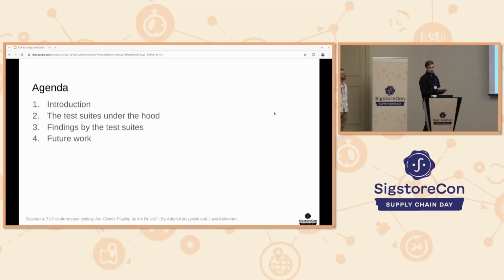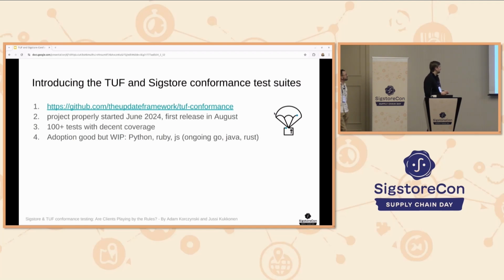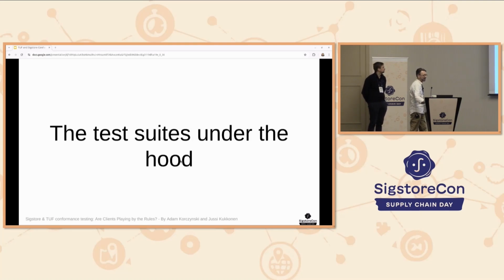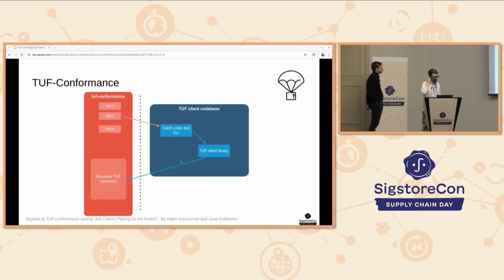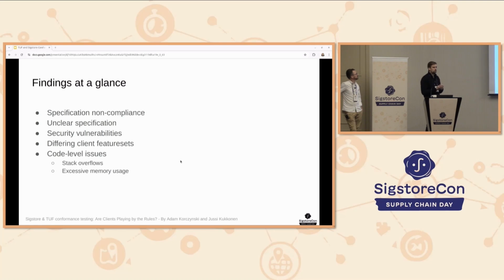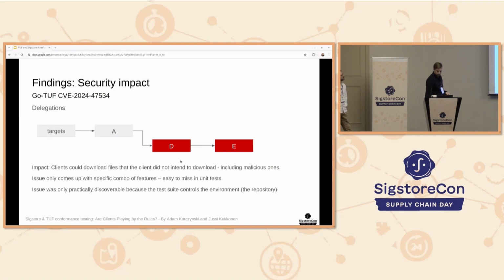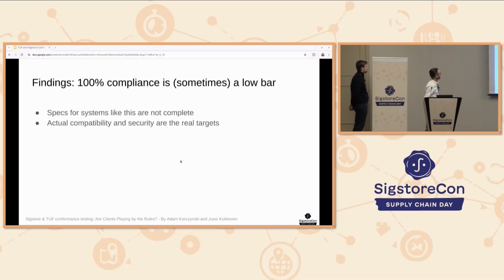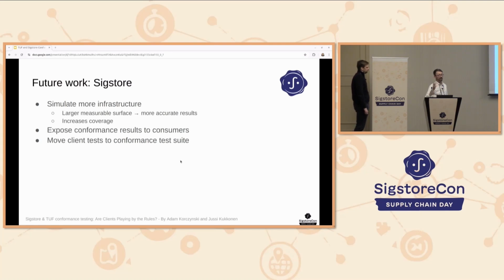Sigstore & TUF Conformance Testing: Are Clients Playing by the R... Adam Korczynski & Jussi Kukkonen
Sigstore is a set of tools developers, software maintainers, package managers and security experts can benefit from. Bringing together free-to-use open source technologies like Fulcio, Cosign and Rekor, it handles digital signing, verification and checks for provenance needed to make it safer to distribute and use open source software.

Sigstore & TUF Conformance Testing: Are Clients Playing by the Rules? - Adam Korczynski, Ada Logics & Jussi Kukkonen, Google

The Sigstore and TUF communities both maintain conformance test suites that have been helpful in identifying inconsistencies and security vulnerabilities in clients. This talk offers a deep dive into these two conformance test suites. We first talk about the issues that lead to their development: Interoperability issues and vulnerabilities are painful everywhere but especially so in the field of supply chain security. We then describe the architecture of the test suites and take a look at the engineering and the unique technical problems in conformance testing systems like this: When all test data is by definition cryptographically signed, creating test cases can be very tricky. Next, we cover with practical examples how clients can adopt the test suites and share the experiences client developers have had when adopting the test suites.. Finally, we will examine the impact of these efforts on the Sigstore and TUF ecosystems and how compatibility is improving and clients are becoming more secure. We finish the talk by discussing future ideas for the conformance test suites and how the community can contribute.